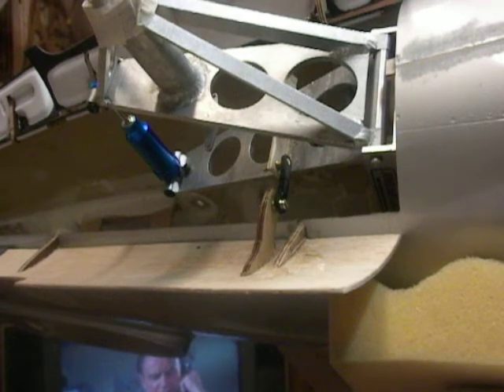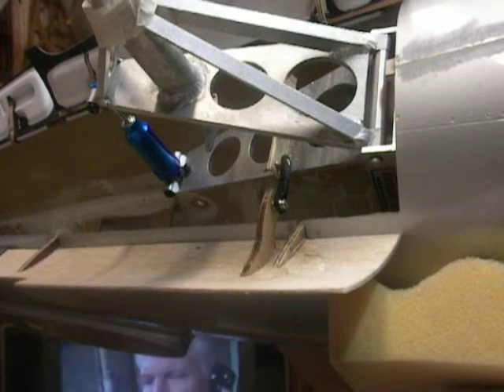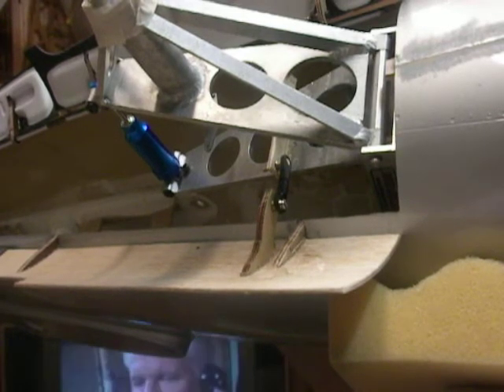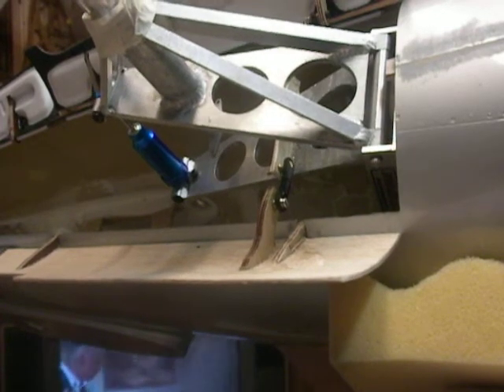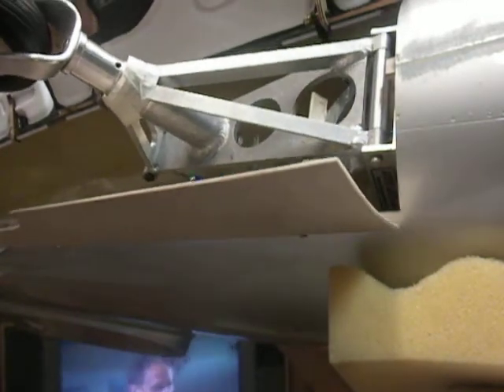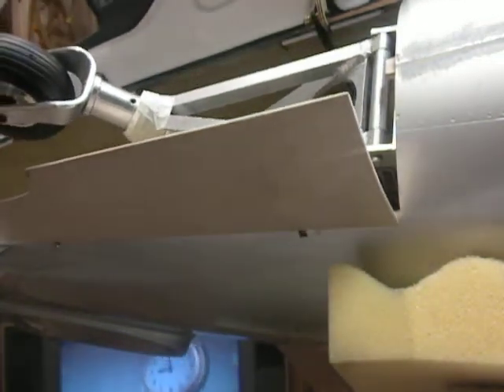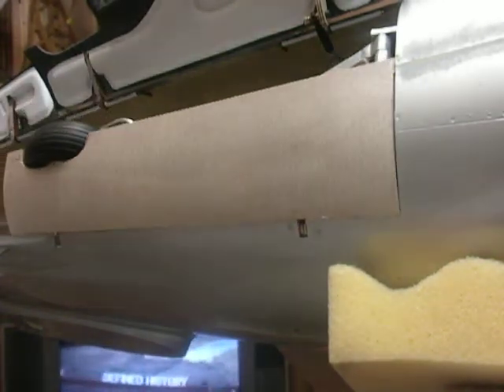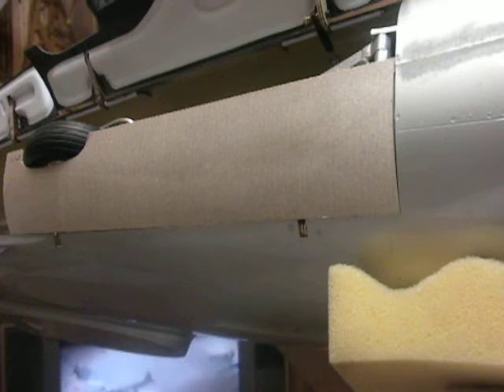Comp ARF F4U test of the direct linkage for the tail gear doors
I made a mock gear door out of wood, and worked with it to get the geometry correct for this direct linkage. It eliminates the need for air cylinders on the tail gear doors.